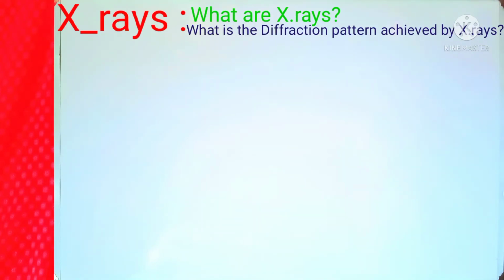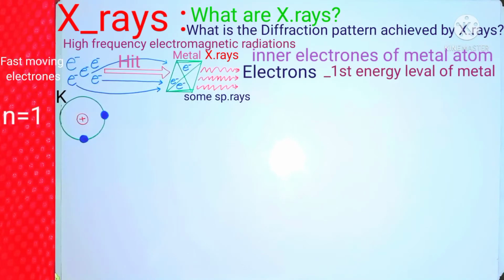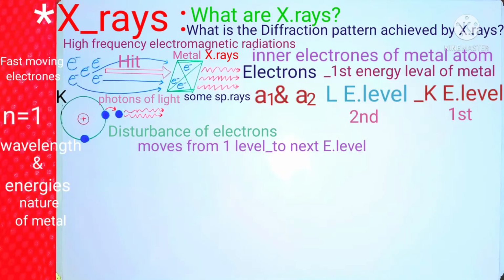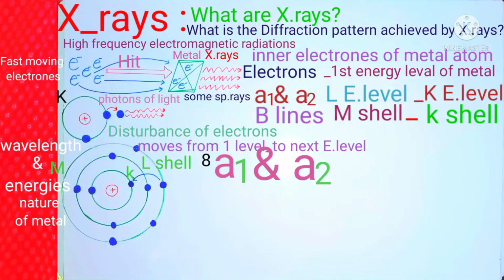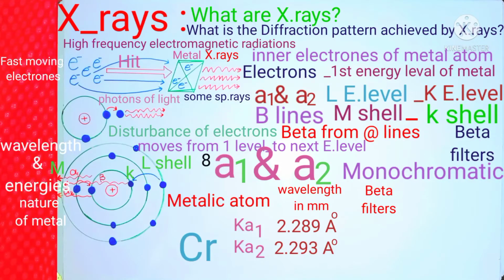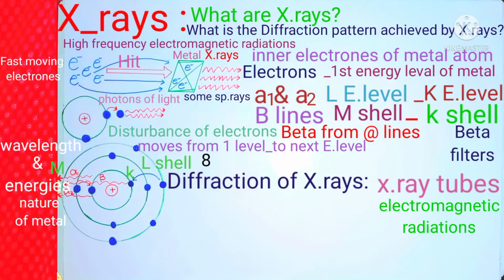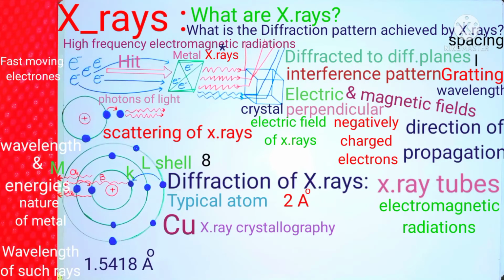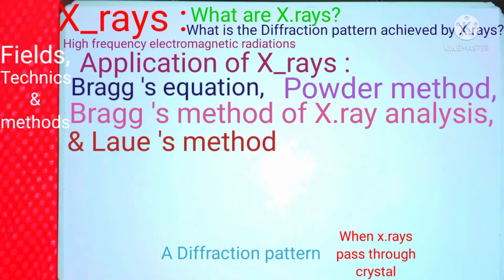What are X_rays? Diffraction of X_rays.How x.rays are produced &emoted? Electromagnetic radiations.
What are x.rays? What is the Diffraction pattern of x.rays? High frequency electromagnetic radiations.Detailed method of production of x.rays with the help of theory and diagrams. fast moving electrons. Photons of light. Wavelength and energies of the x.rays.The production of a1&a2 types of x.rays. How a1 type of x.rays  are produced & How a2 types of x.rays are produced? How separation of alpha x.rays from beta x.rays are taken place? Resolution of x.rays .Beta filters. Wavelength of various types of x.rays of the verious types of target metals& filters.Diffraction of x.rays: Characteristic x.rays & their wavelengths.Scattring of the x.rays. Scattering power of an atom.Negatively charged electrons. Muntzir Mehdi science TV.